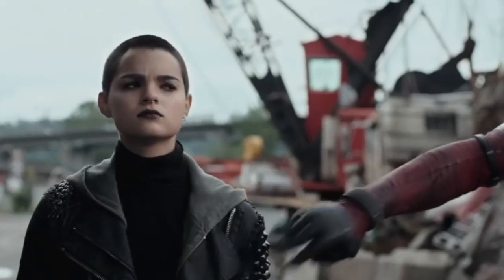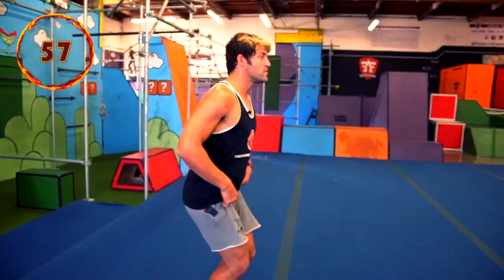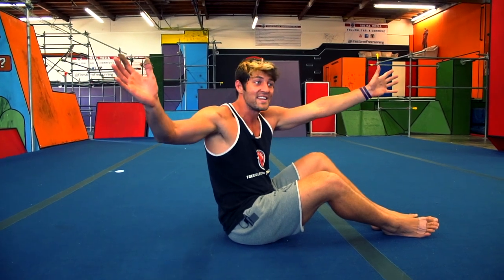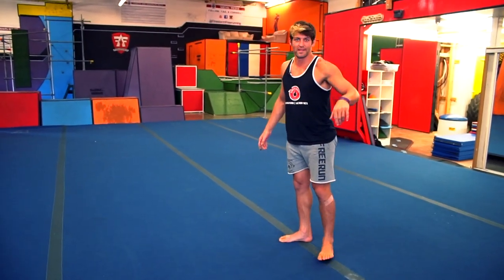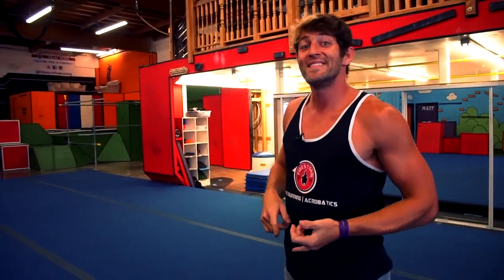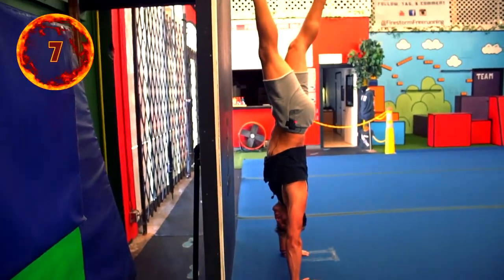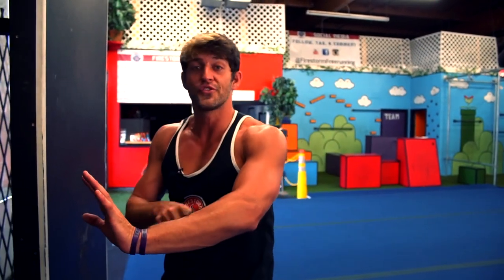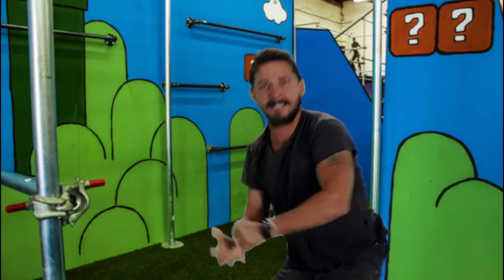Tumbling Tutorial 23: Tumbling Recap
This tutorial is a bit packed! But don't worry, we these are tumbling skills that have crossed over from our parkour curriculum check out the links to in depth tutorials for each skill below!

Tutorial Index:
2:10 - Forward Roll

5:12 -  Lunge Position

7:10 - Teeter-Totter HandStand

9:30 - Spider Walk Handstand

11:40 - Recap

Firestorm Freerunning & Acrobatics is Orange County's first and only Parkour training academy. We share, through video, our tutorials, jams, training classes, special events, and much more. Our diverse group of talented athletes train you through tutorials in parkour, flips, trampoline, ninja warrior, strength training, breakneck, tumbling, stretching, and way, way more!